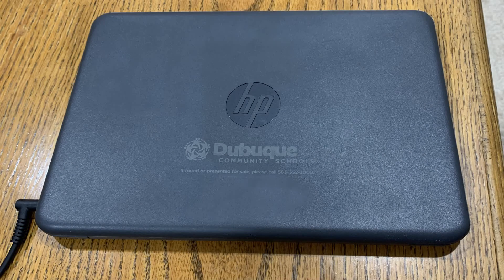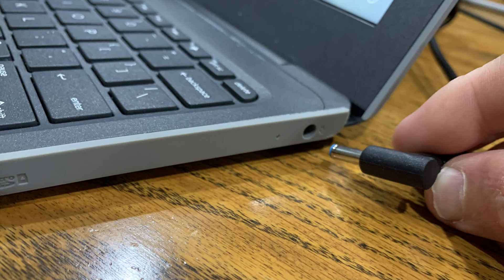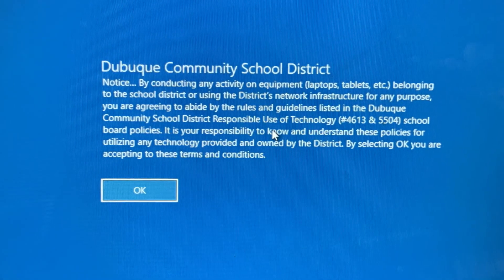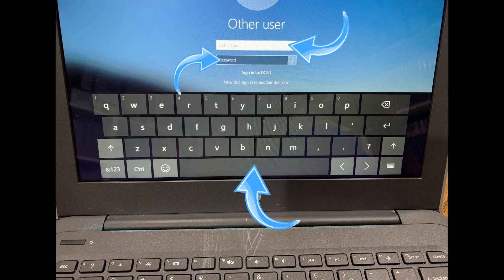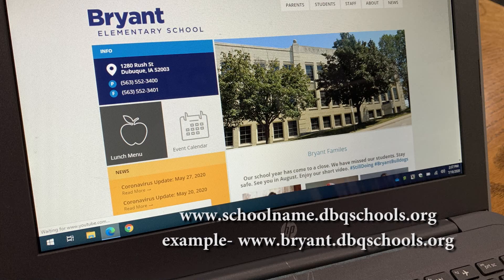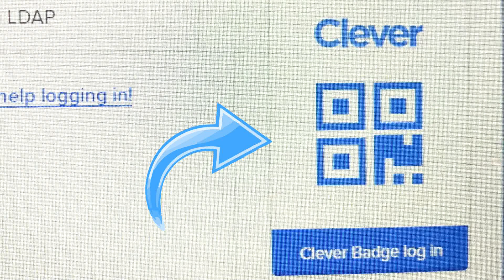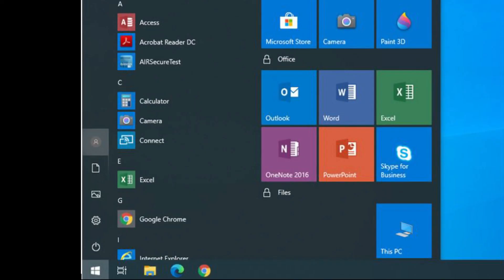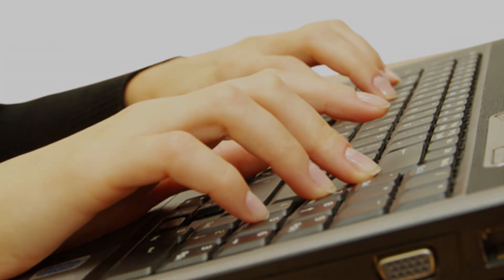DCSD Tech Tips: Laptop Intro for Students